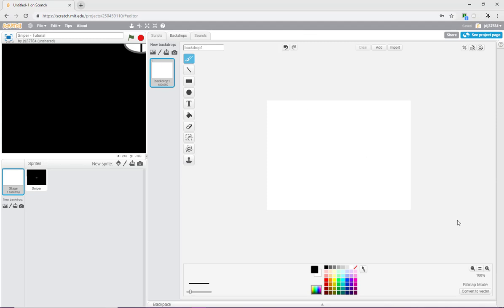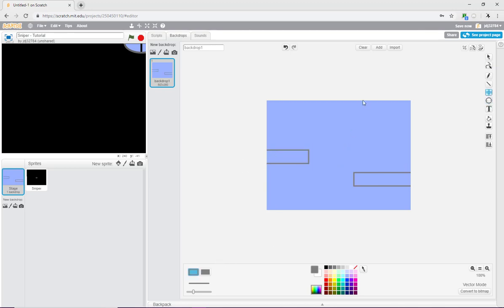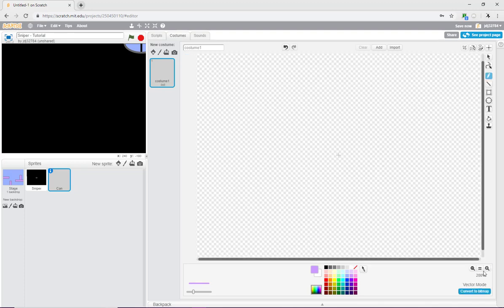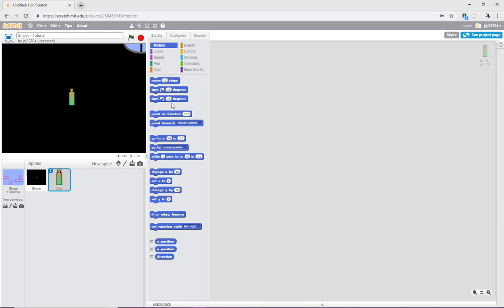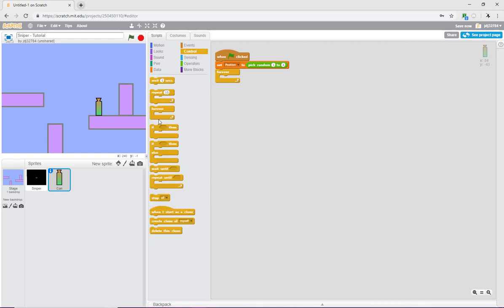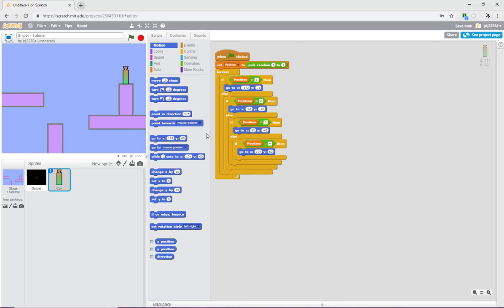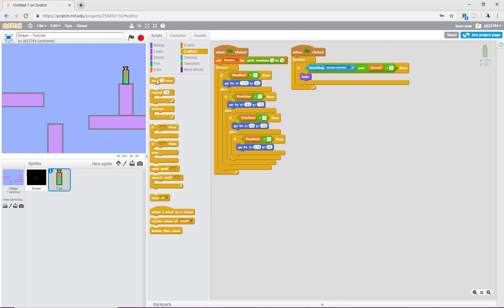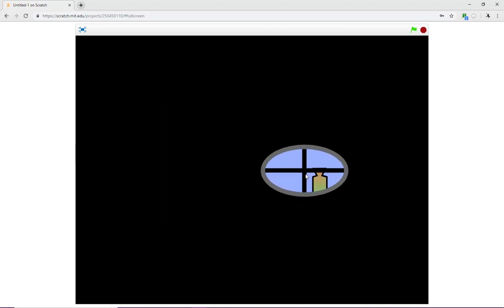Lujam Scratch Tutorial: Can Shootdown Game (Part 2)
Just the part 2 of a tutorial for a game in scratch!